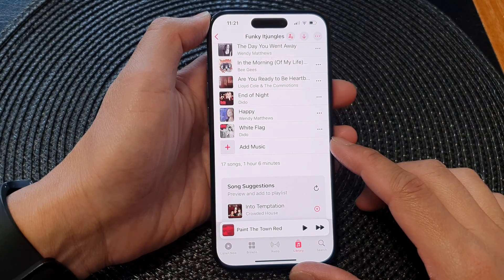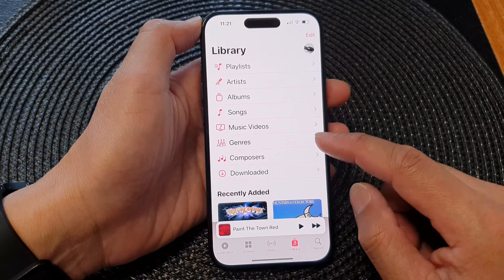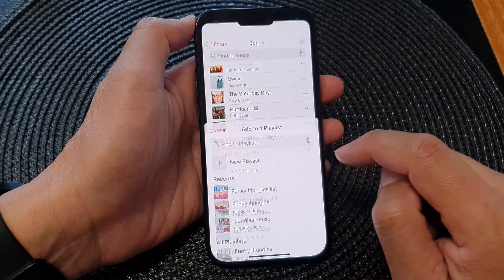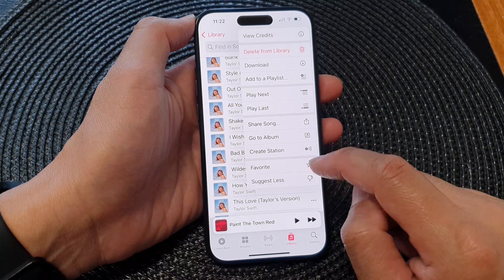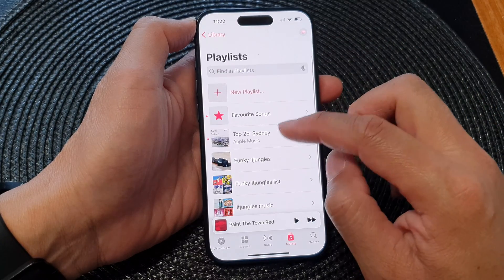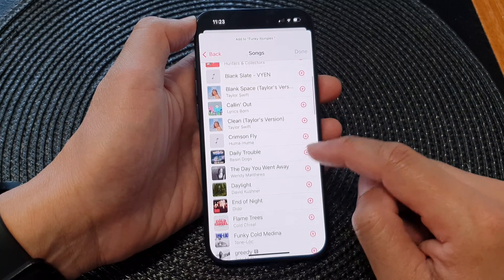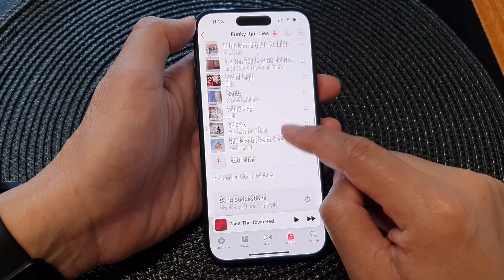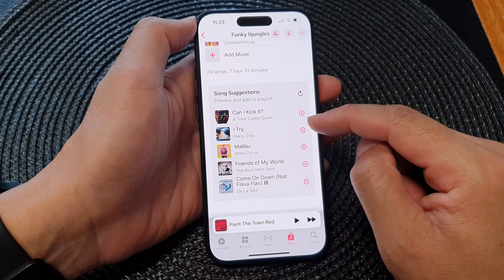iPhone 15/15 Pro Max: How to Add Songs To The Music Playlist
Learn how you can add songs to the music playlist on the iPhone 15 / 15 pro / 15 plus.